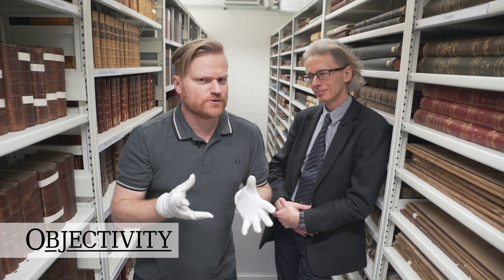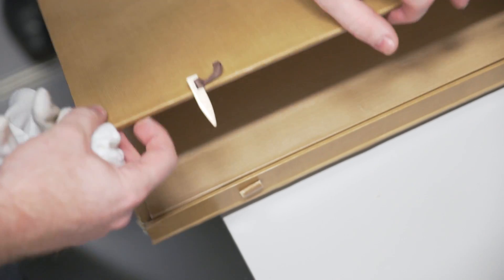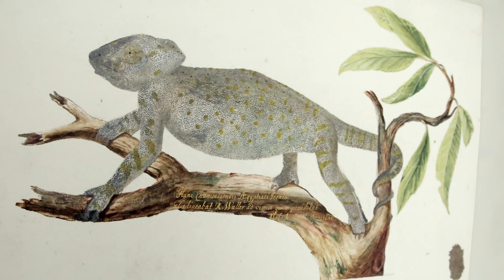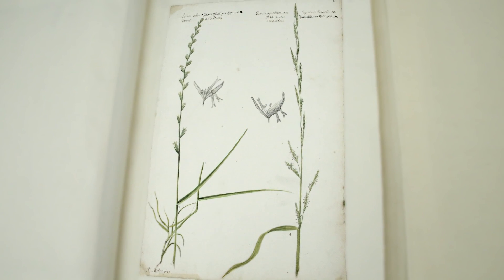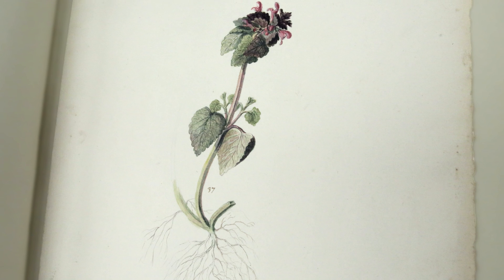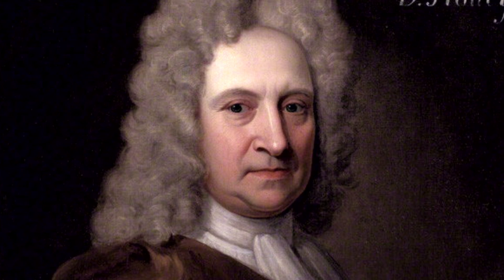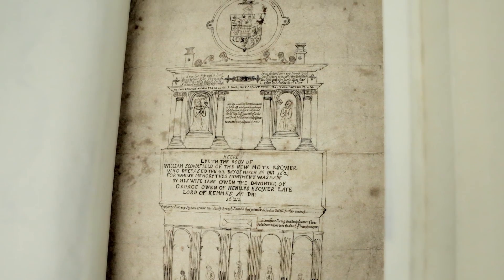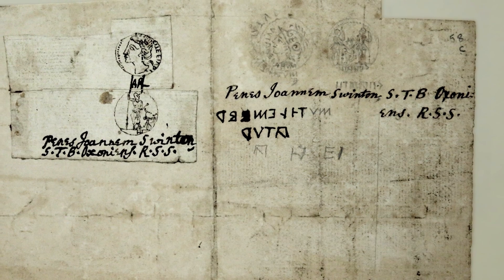Scrapbook 131 - Objectivity 106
Mention 'MS 131' at The Royal Society and people will get very excited.. Brady takes a look through the scrapbook to find out why.

Some keywords: Scrapbook, Scrap Book, MS 131, random, fish, chameleon, Richard Waller, natural history artist, John Ray, botanist, grasses, identification, field guilds, English Dead Nettles, Red Archangel, Edmund Haley, Paramore, South Atlantic, flaming urn,  brick wall, Martin Lister, Roman, ruin, runes, coins, stone circles, Avebury, John Aubrey, Walter Charleton,